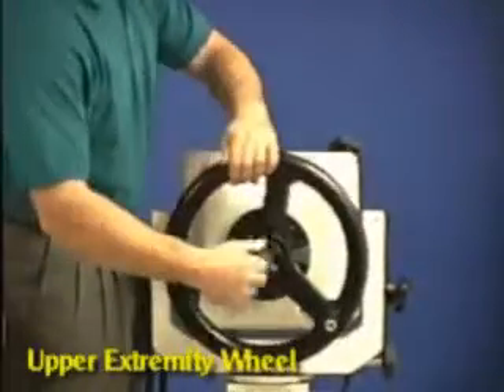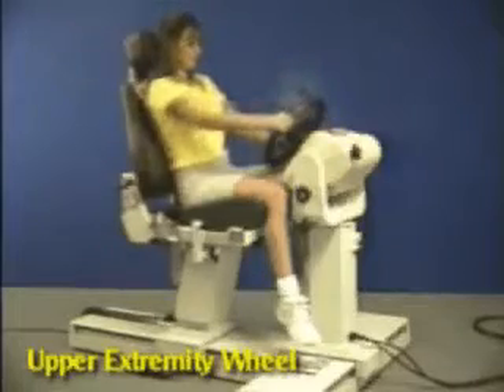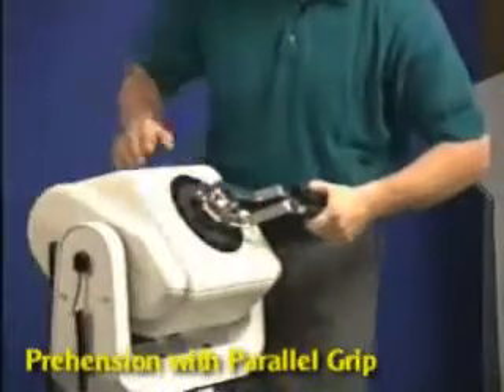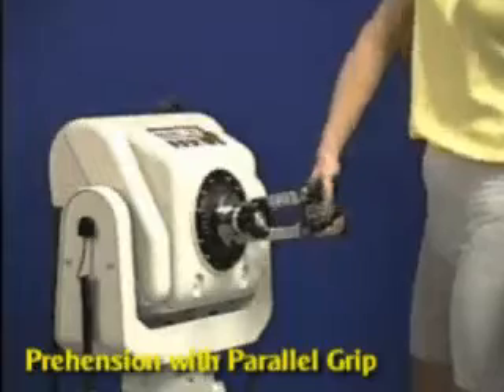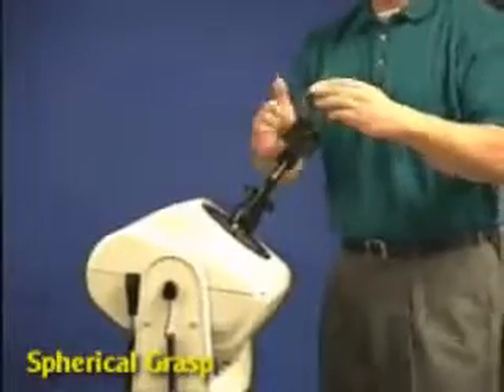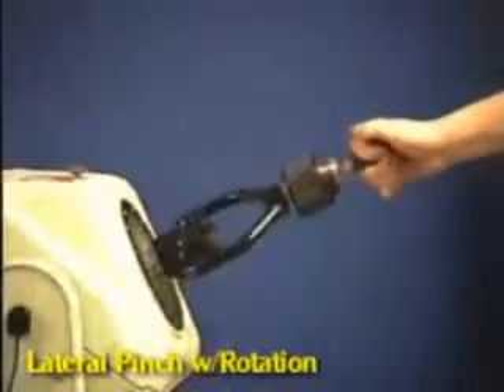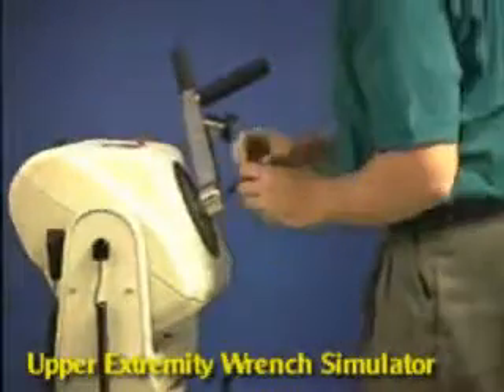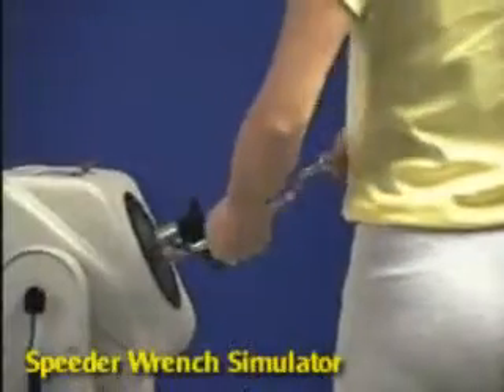Work Simulation Tools - Biodex Multi-Joint System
Setting up and positioning the Biodex Multi-Joint System Dynamometer to perform a work simulation exercise.